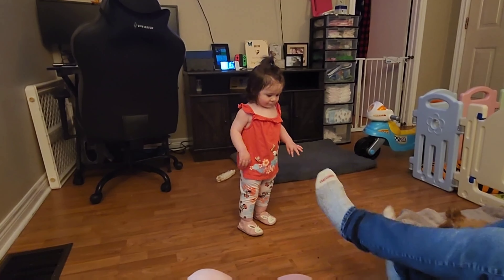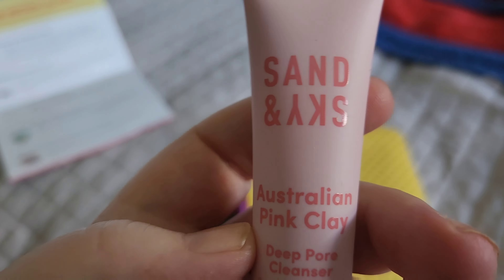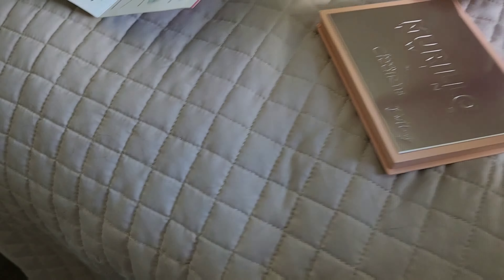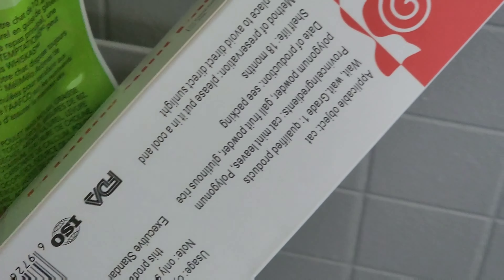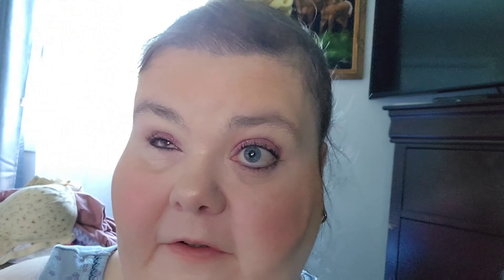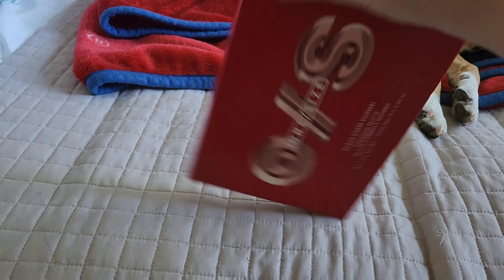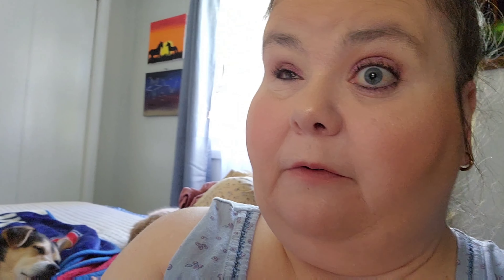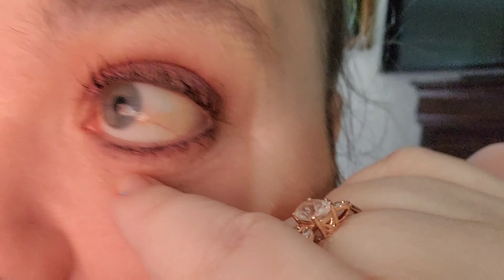Vlog Babysitting and a Great Ipsy Bag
we looked after Kaylee for a couple hours and she is such a goof also got a really good ipsy bag